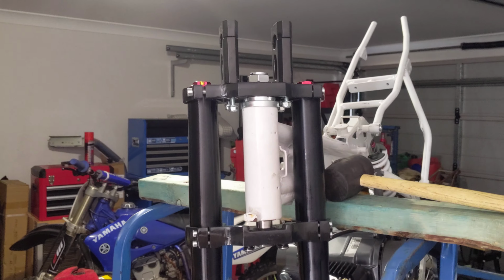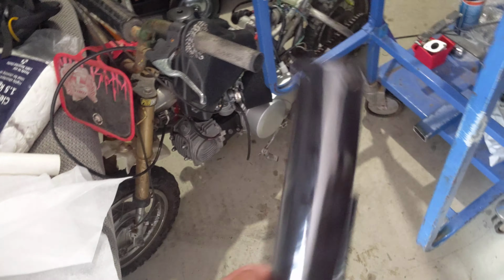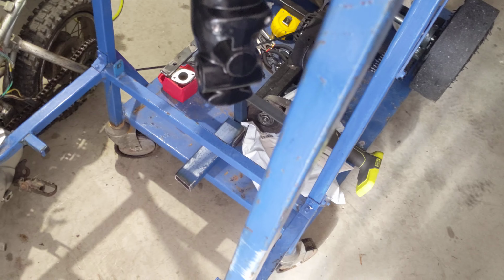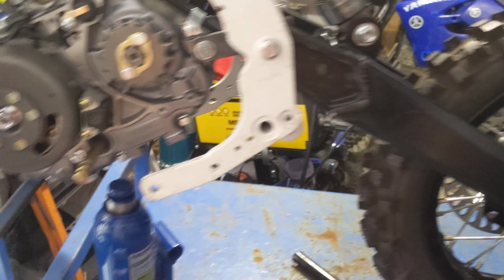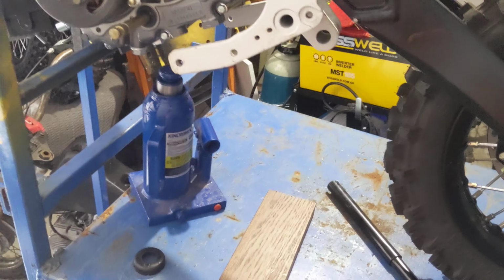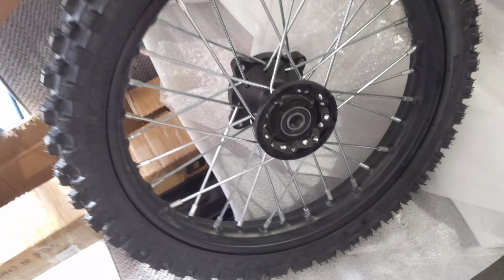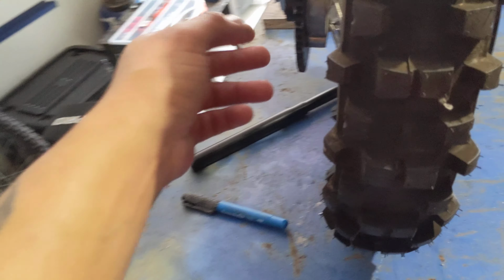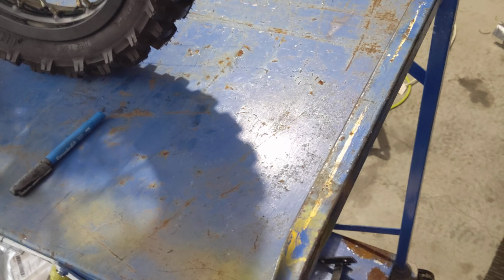Pit bike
Build